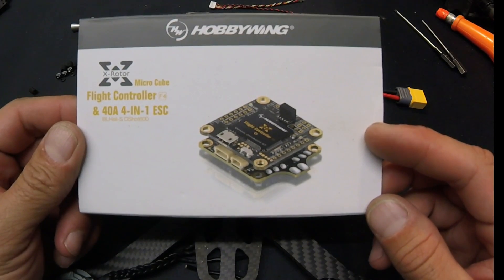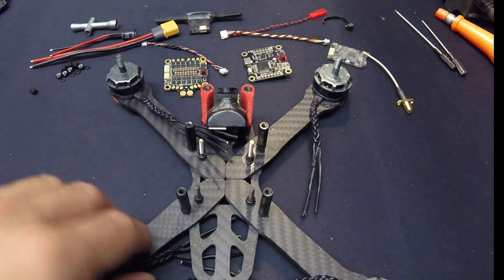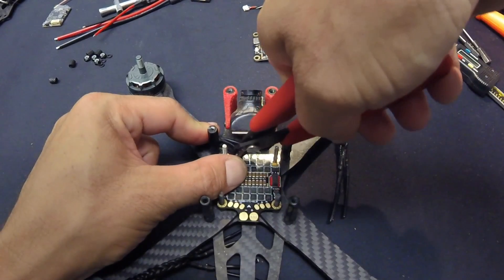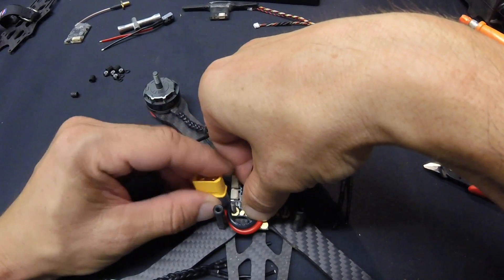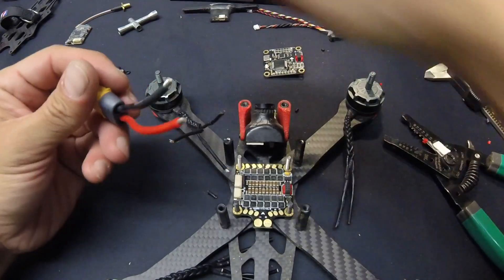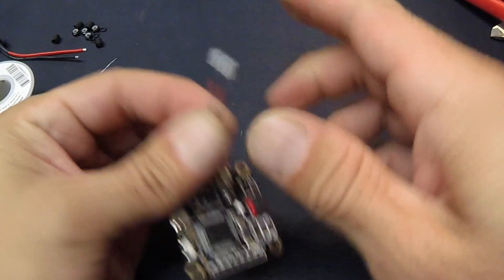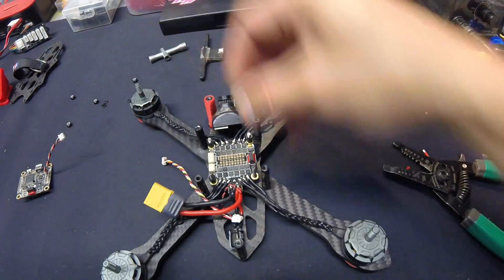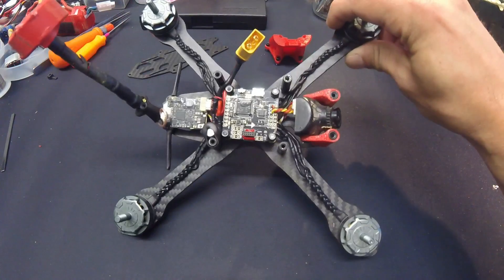The Charlie Show /// Episode 14 /// HOBBYWING Xrotor Combo Installation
Install time! Join us as we walk through the build up of a new Hobbywing Xrotor 40 amp 4-1 and F4 Flight Control Combo.  Even managed to get the maiden done the next morning!  Super easy build, less soldering then anything I've done so far!  Woohoo!

Cars & Trucks
QuicRun (starters)

Helicopters & Airplanes
Platinum Series
Flyfun Series
Skywalker Series

DRONE
XRotor Series

Copyright & Trademark
HOBBYWING is a registered trademark of Hobbywing technology.  We do not associate with hobby-wing.com